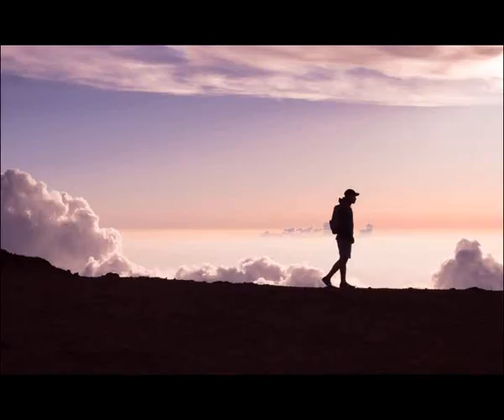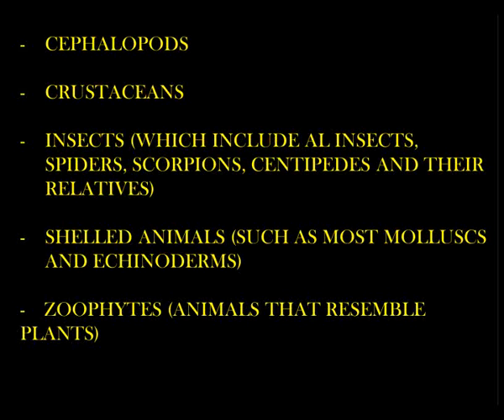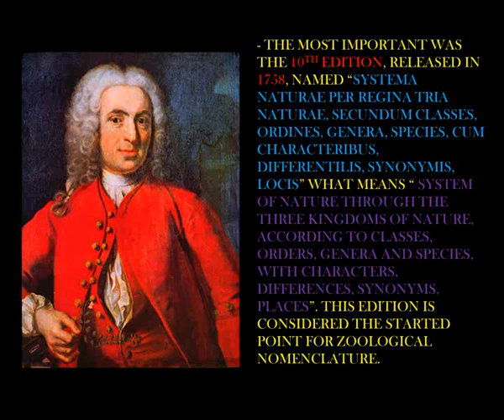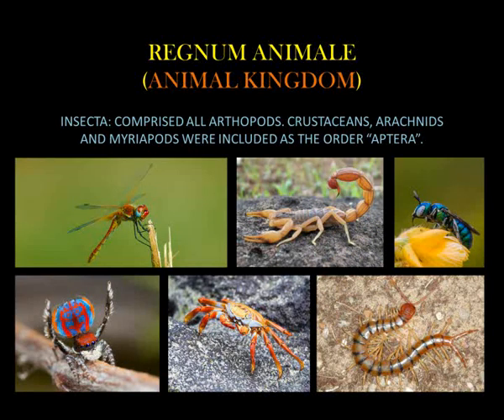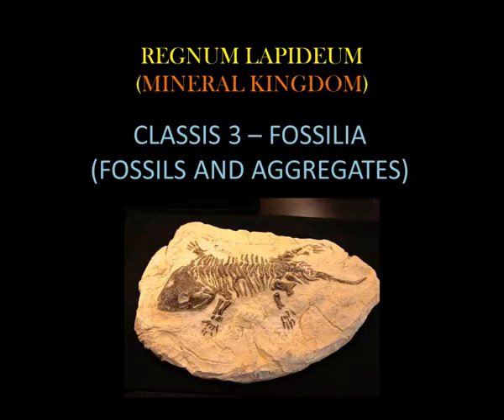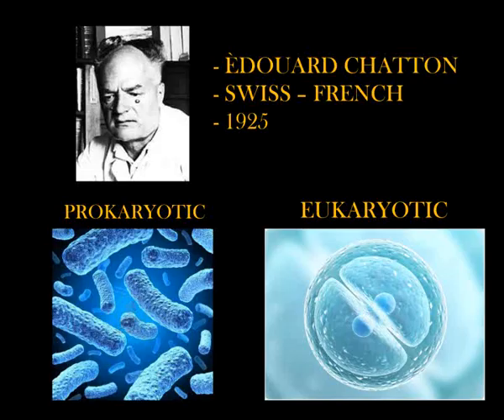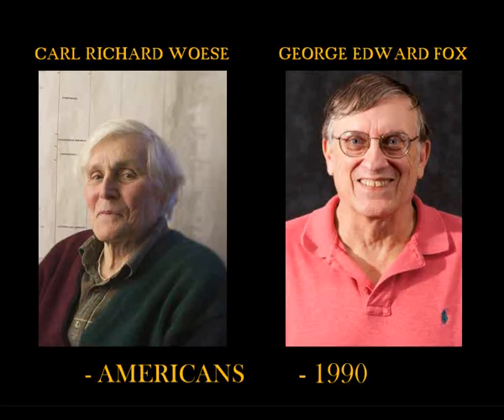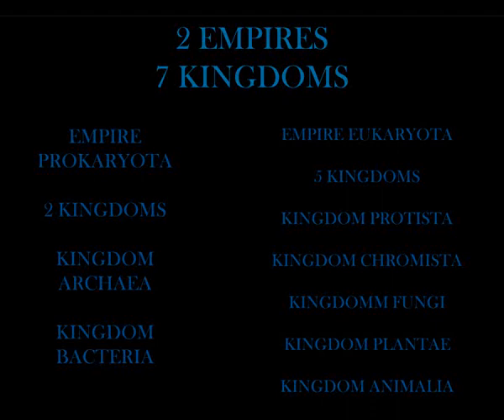Classification Of Life - Chapter 01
A short history of classification of life through the time...